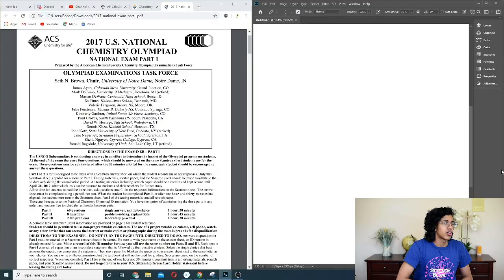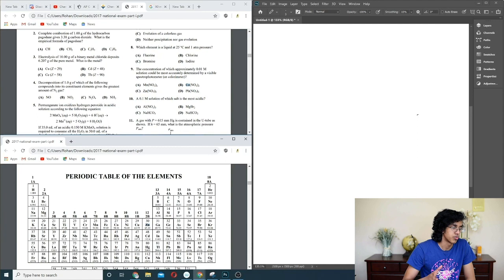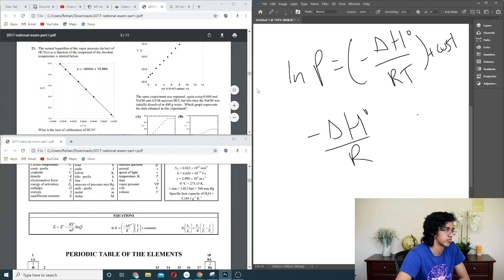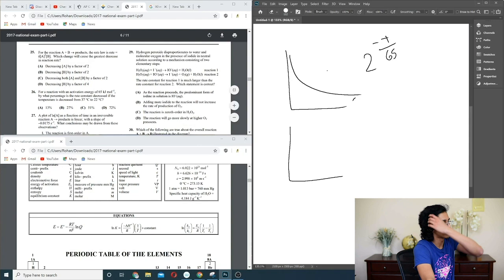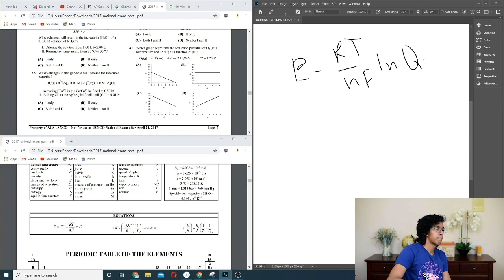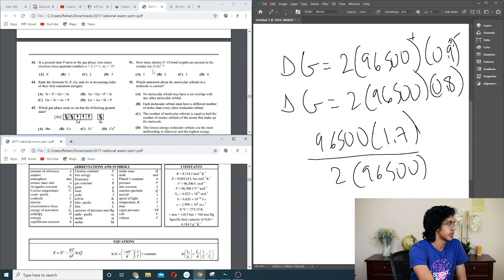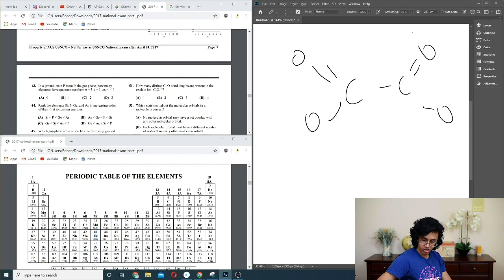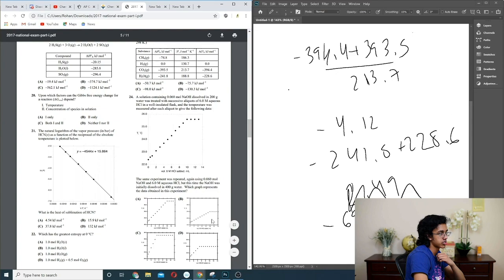USNCO Walkthrough: 2017 National Exam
Me practicing for USNCO :DD Hope it helps!